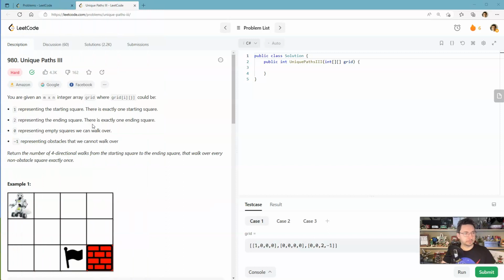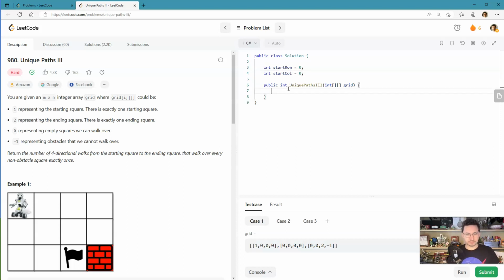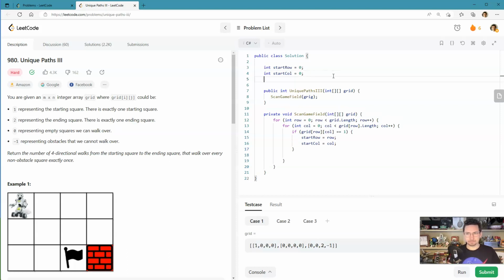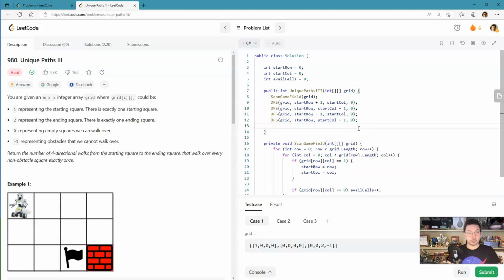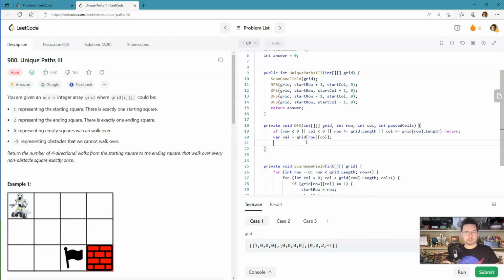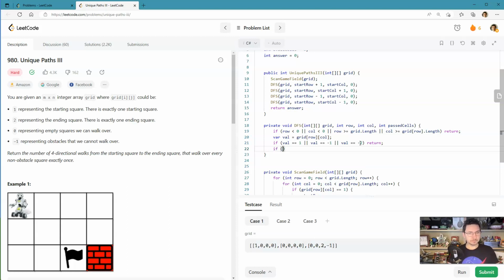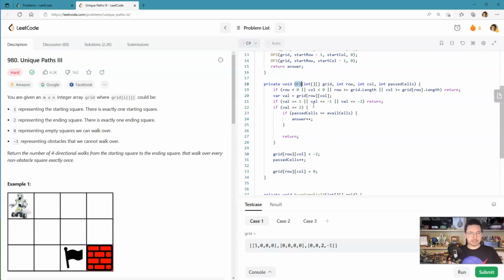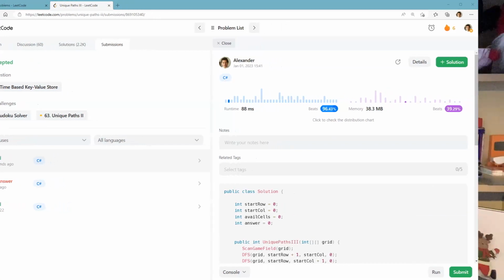Coding Advent Calendar Dec 31 2022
Hello everyone.
Today is December 31 and it's time to open a new problem from LeetCode for our CodingAdventCalendar.

This is the last video in our CodingAdventCalendar. The new year 2023 has come and I would like to congratulate you.
I wish you a distinct unsorted set of items:
- zero downtime;
- green tests;
- predictable deployments;
- fast compilations;
- challenging problems;
- efficient algorithms;
- reliable production environments;
- friendly colleagues;
- competitive salary;